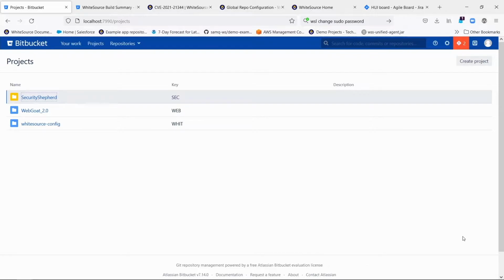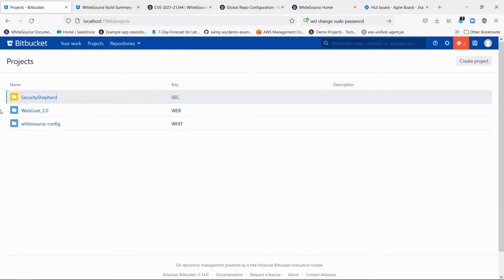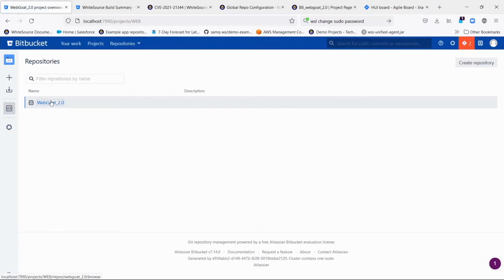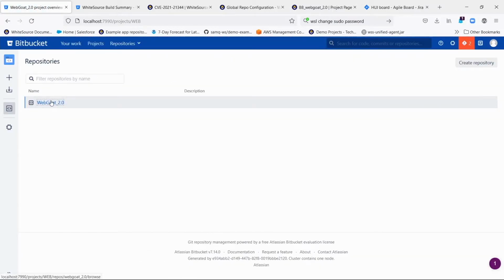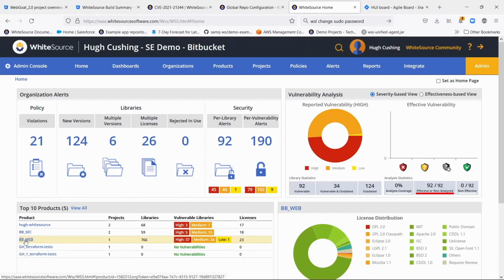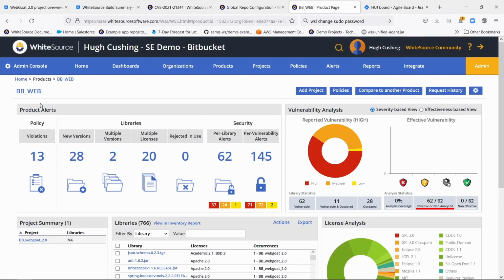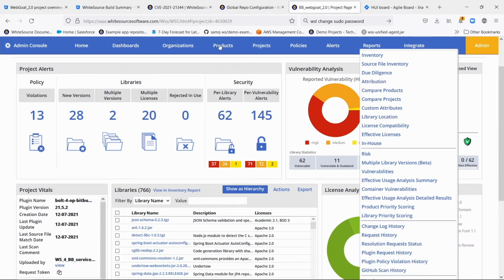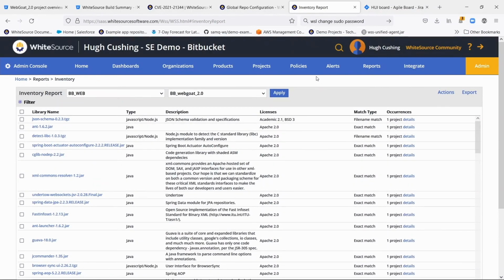Bitbucket Integration 1.9 - Viewing Results in the WSS UI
This is the ninth video in a series describing how WhiteSource can integrate with Bitbucket Server to detect open source artifacts and their known vulnerabilities and licensing risks.  This video will focus on viewing results within the WhiteSource User Interface that were scanned from Bitbucket
CHECK OUT WHAT WE DO
WhiteSourceSoftware.com